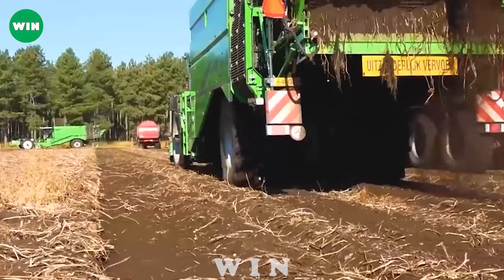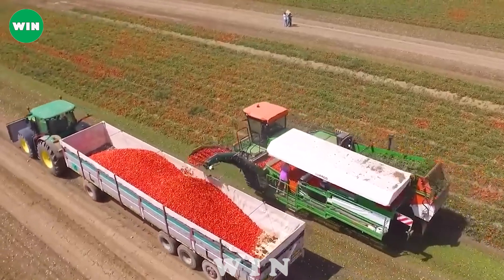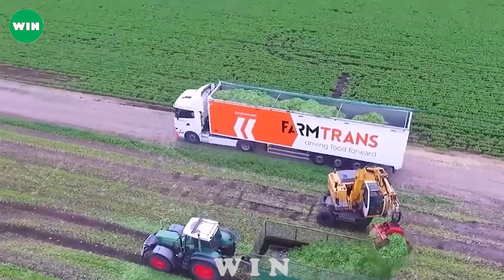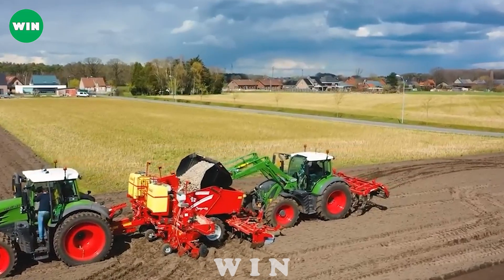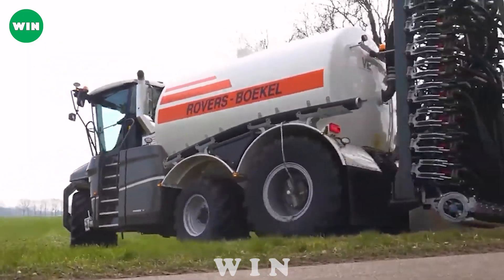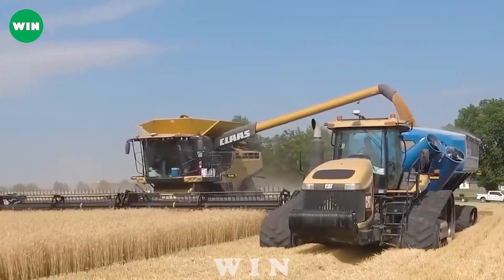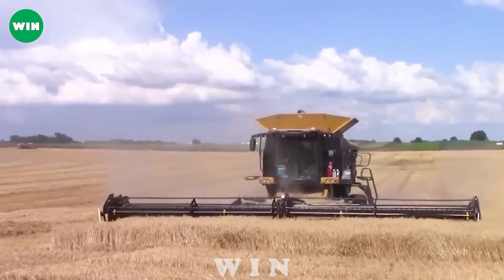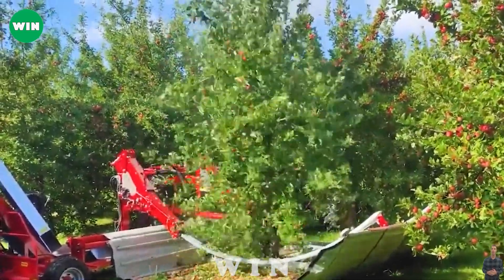100 Most Unbelievable Agriculture Machines and Ingenious Tools ▶ 77